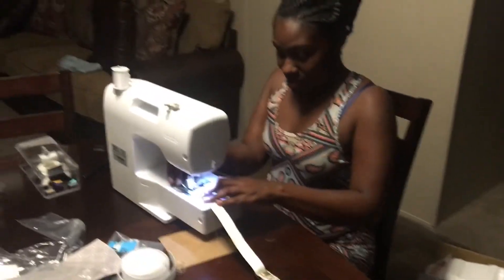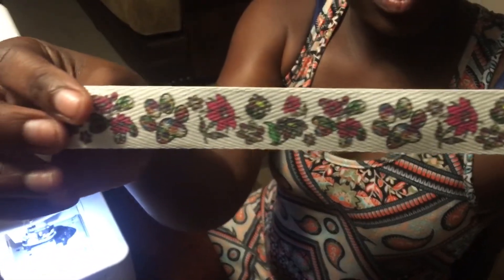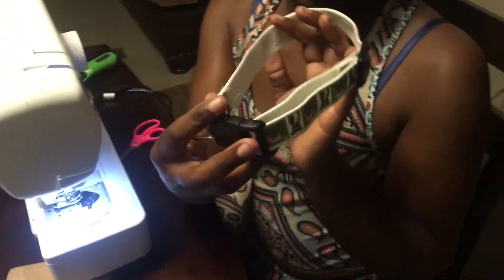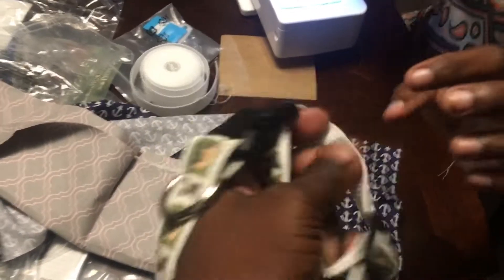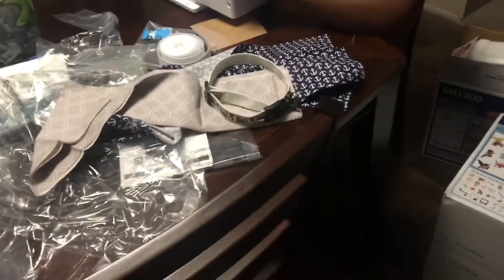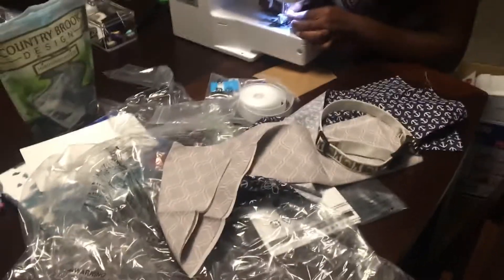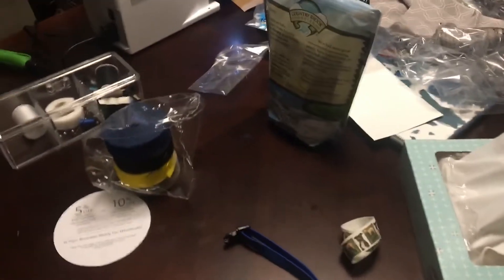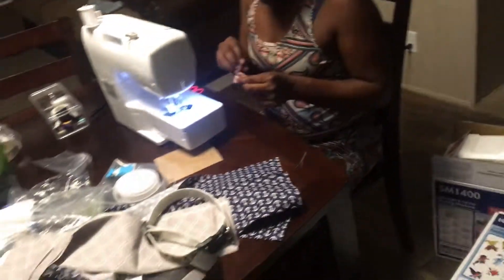Clays Kennels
Bigger and better moving on up